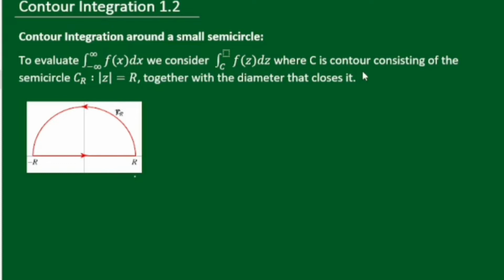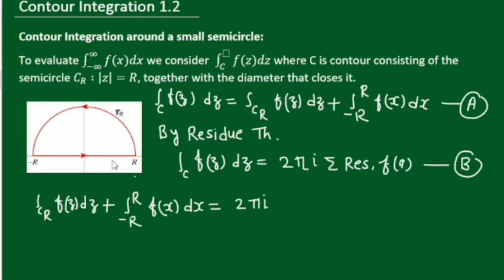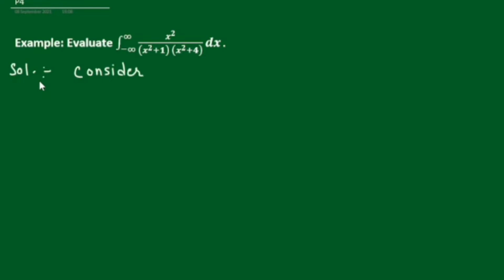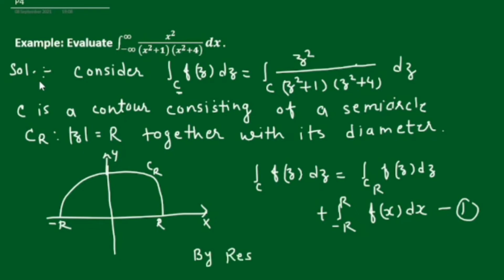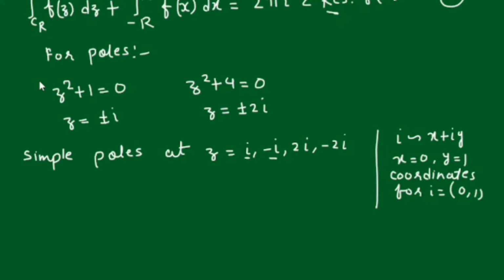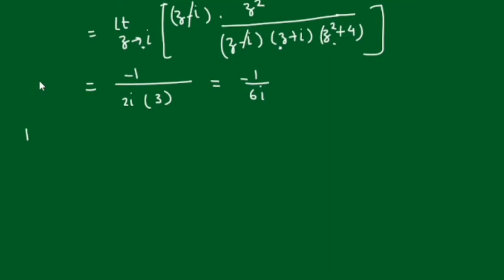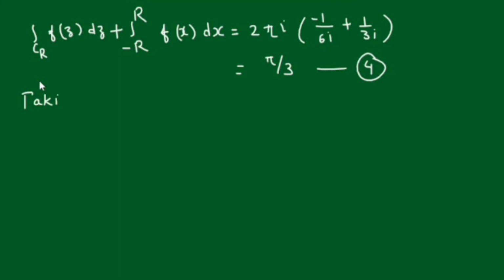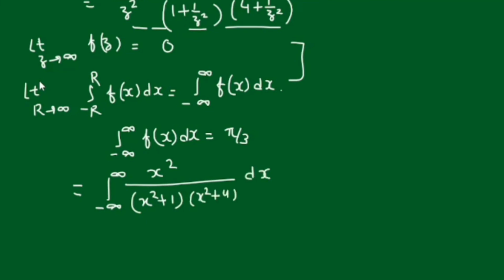Contour integration # 2| Complex Analysis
This video lecture contains the concept of definite integral around a small semicircle which is a part of topic Contour Integration in Complex Analysis. This video lecture will help the students of Engineering as well as Basic Sciences. These concepts are also useful for the competitive examinations like IIT JAM, CSIR NET,  UPSC etc.